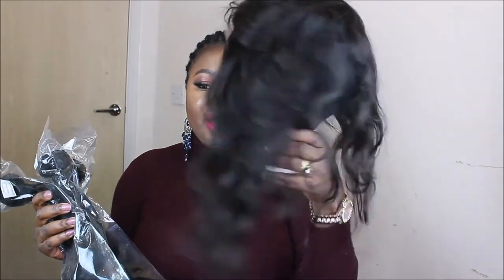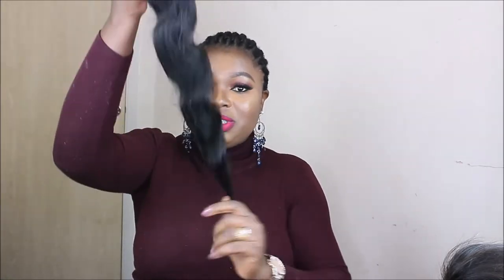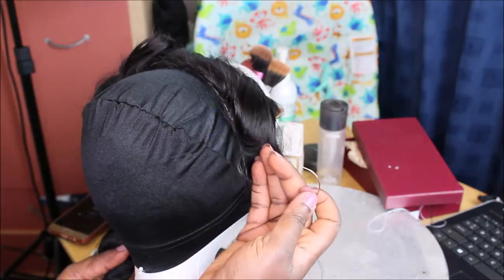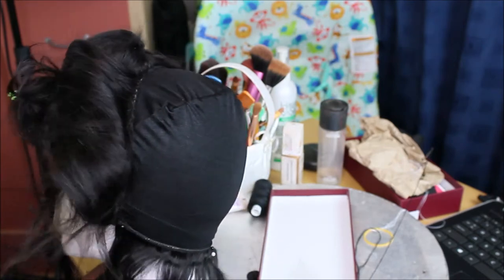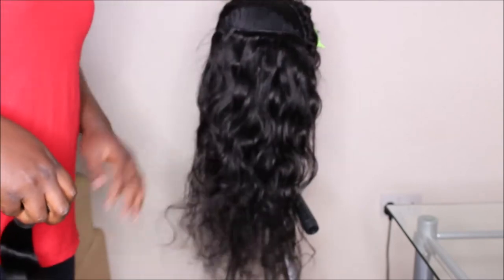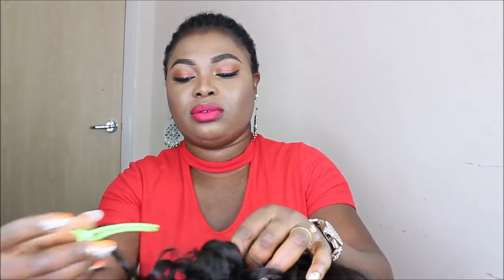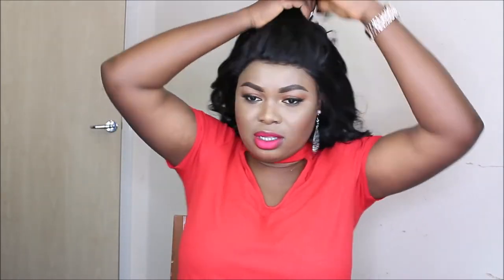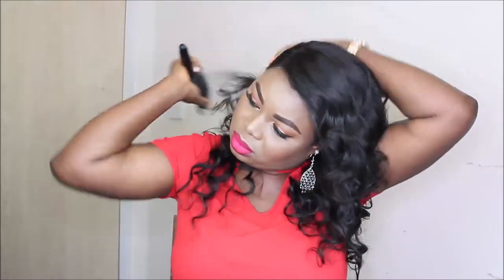BODY WAVE GLUELESS LACE FRONTAL WIG TUTORIAL | PHUNMYJAN LUXURY HAIR|LASHES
Our Body wave premium virgin hair is a silky bouncy hair with beautiful wave pattern. it can be bleached and it does not shed. 100% human hair, tangle free, each bundle is 100 grams hair density and 150 grams hair density for our lace frontal.

Reinforced Double weft

Exquisite workmanship
Double weaving
Natural and comfortable
No shedding

Human Hair Material
Cut from young girl donor
Natural black colour
Bouncy shiny soft
Comfortable feeling
Healthy End
Full thick, soft hair end
Tangle free
No split